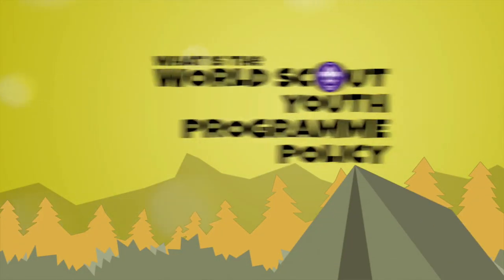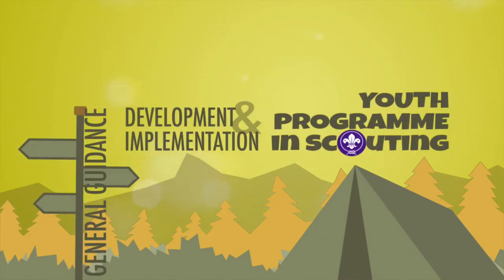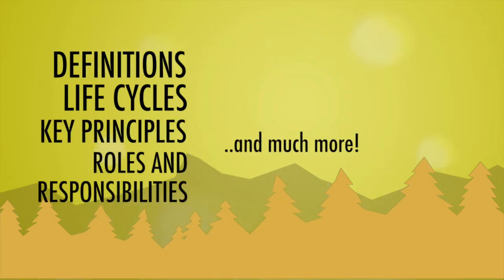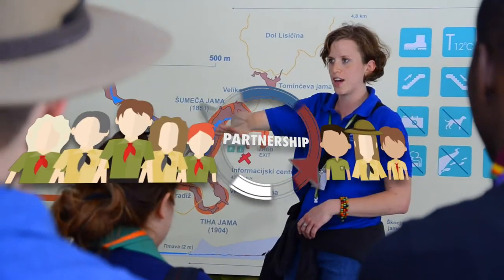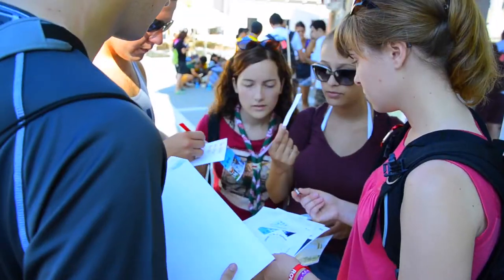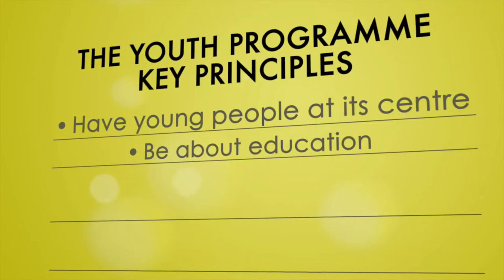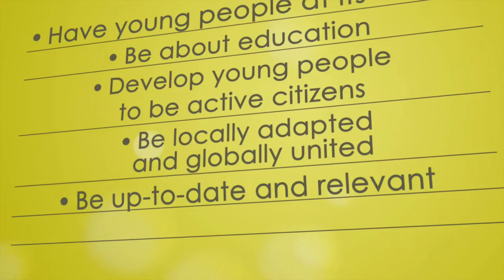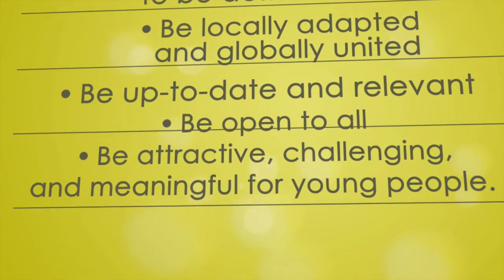World Scout Youth Programme Policy